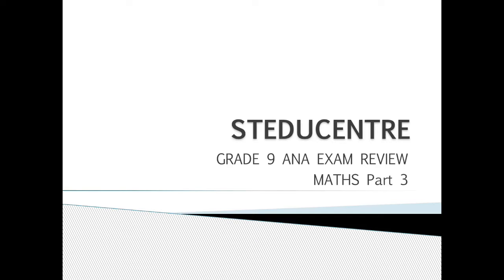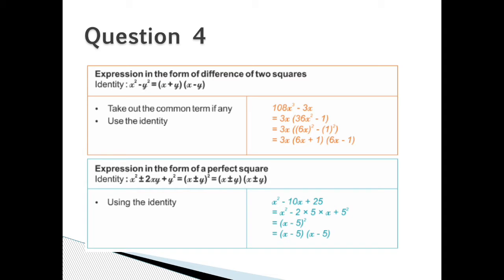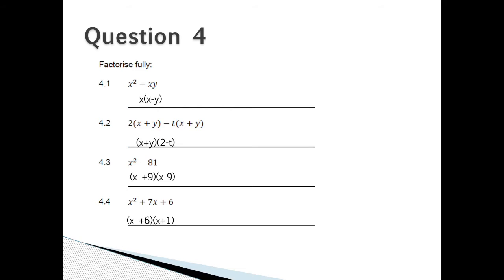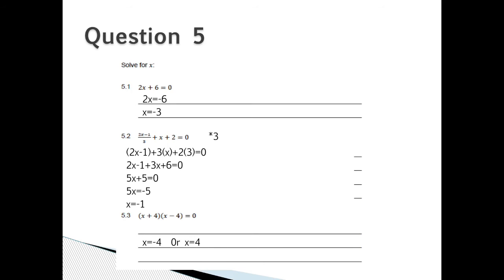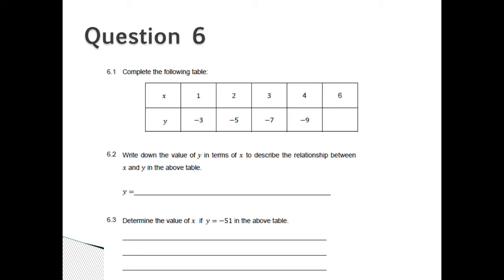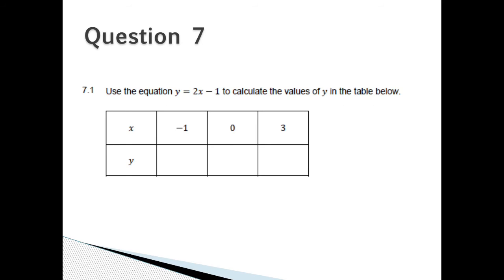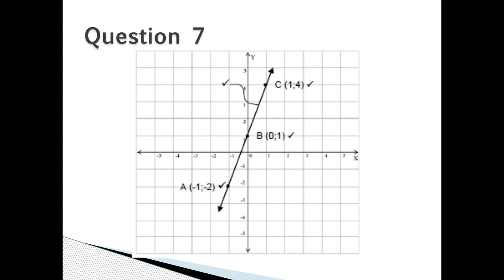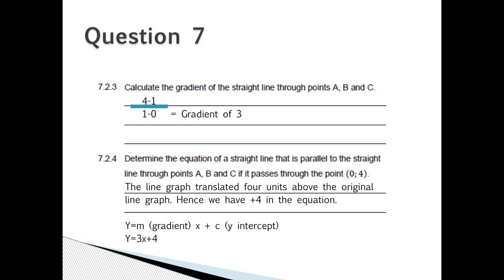Steducentre 2015 ANA Maths Gr9 Review Part 3